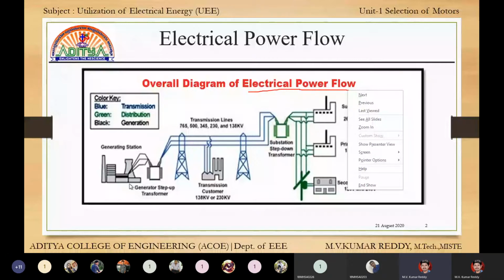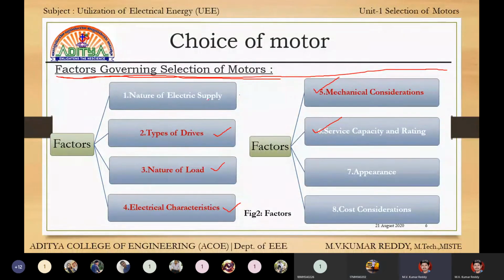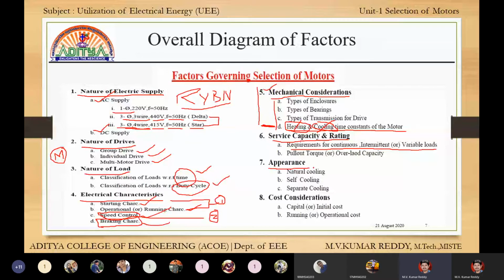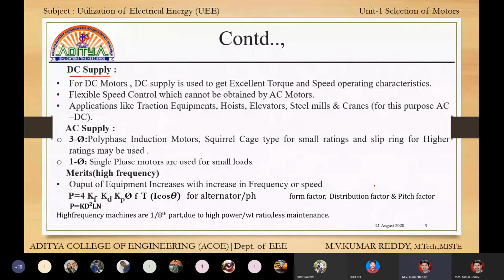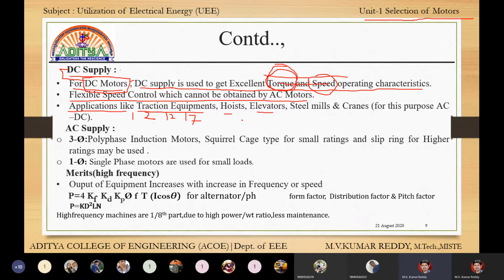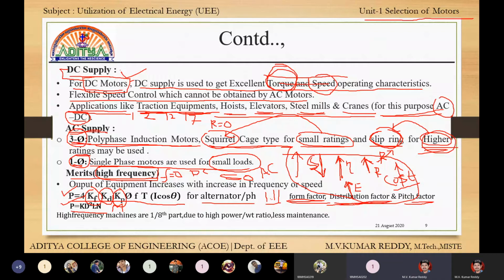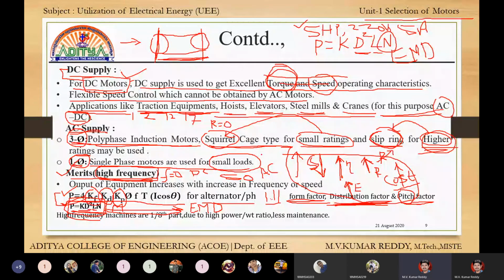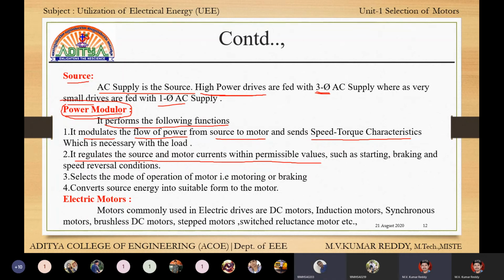Utilization of Electrical Energy -Unit-1-Selection of Motors-Part 1